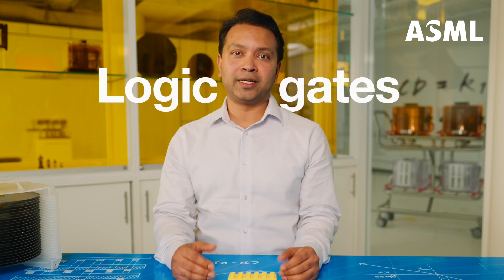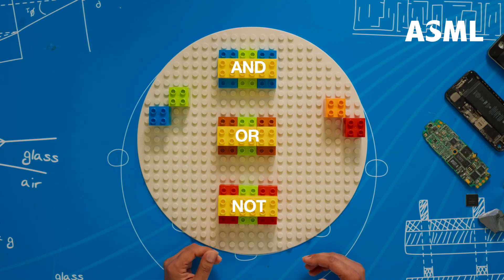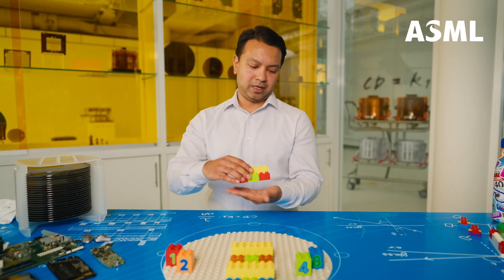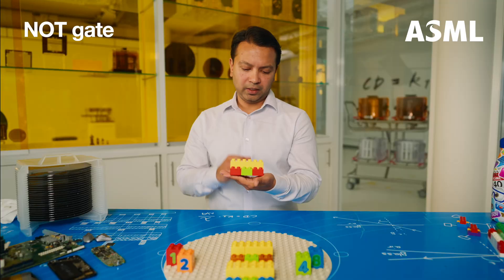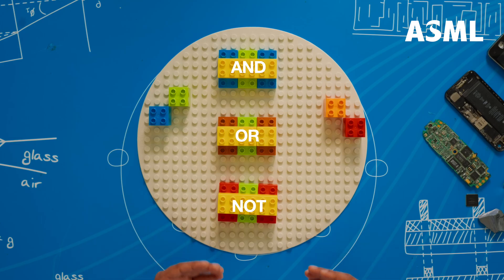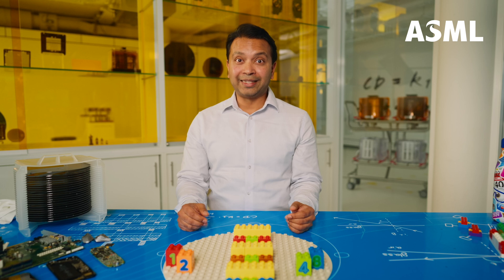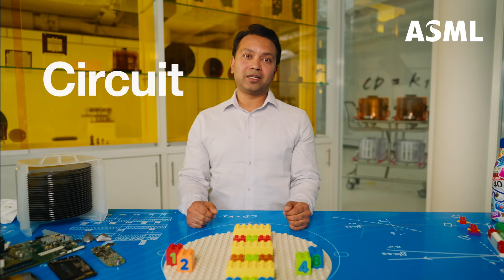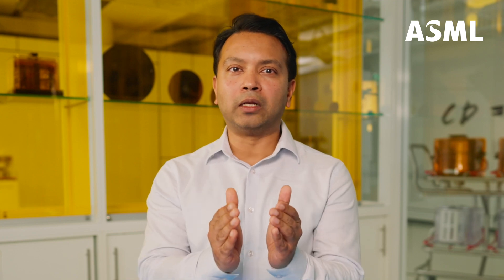What is a microchip? How does it work? Episode 4 | ASML Nanoland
In this episode of ASML Nanoland, we uncover the magic behind microchips – the tiny devices that power everything from smartphones to self-driving cars.

🔍 What makes transistors work together inside a chip?

🎮 How do these tiny switches combine to do things like run your favorite video game?

Watch ASML’s tech experts explain how billions of transistors come together to form advanced microchips that handle everything from complex calculations to everyday tasks, shaping the way we live, work and play.